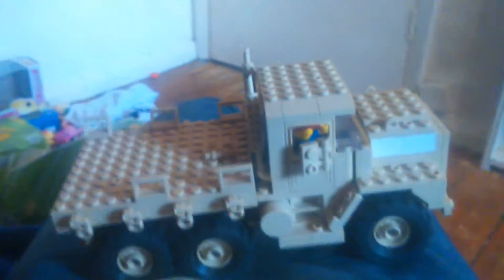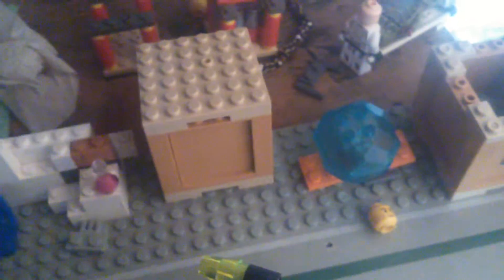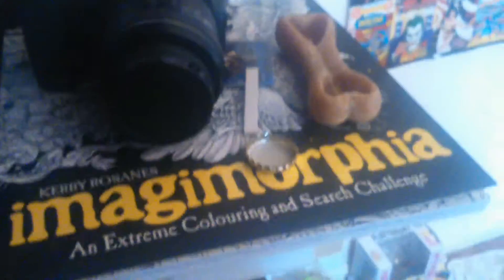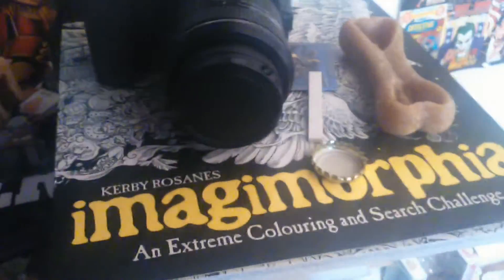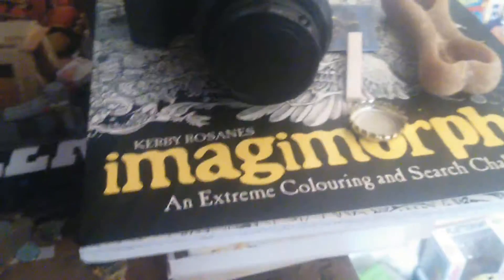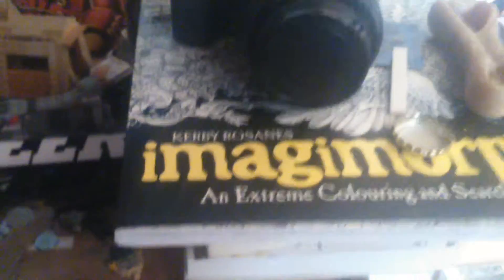Spy 2 Behind the scenes (minor spoilers)